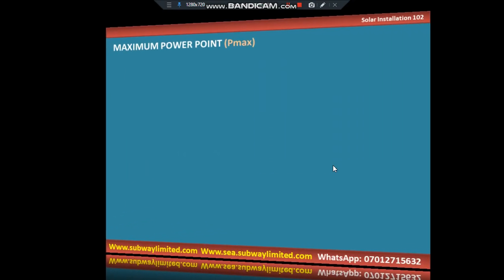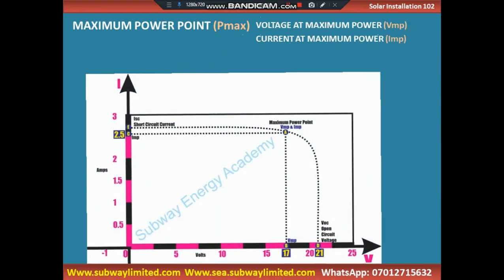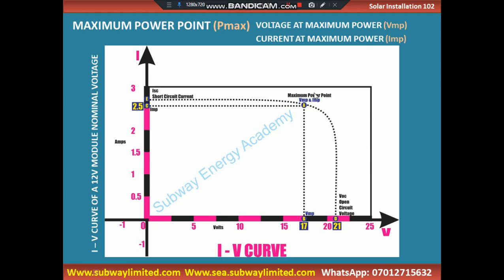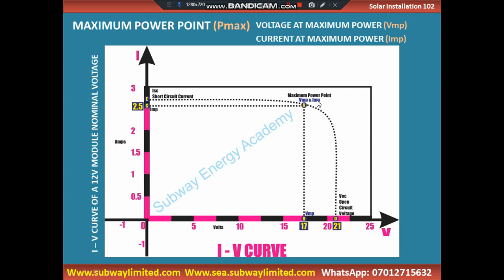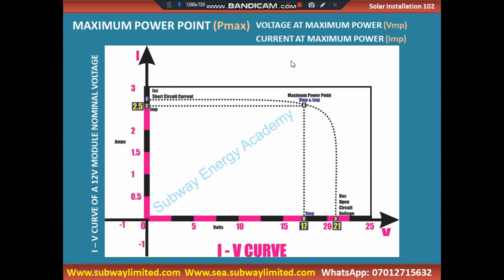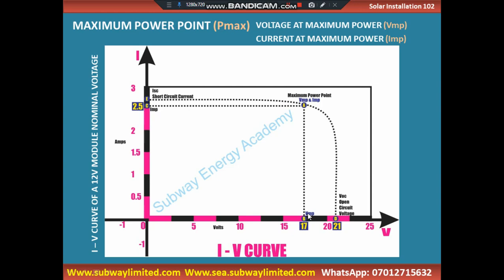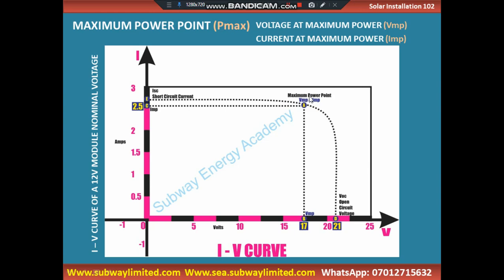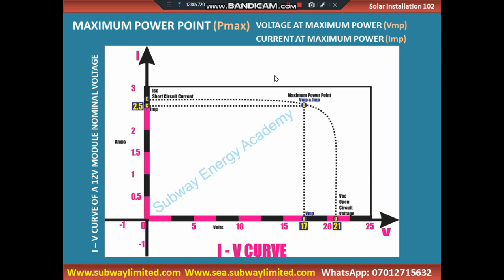Solar Panel Demystified - Module 23 (Pmax) | Subway Energy Academy.